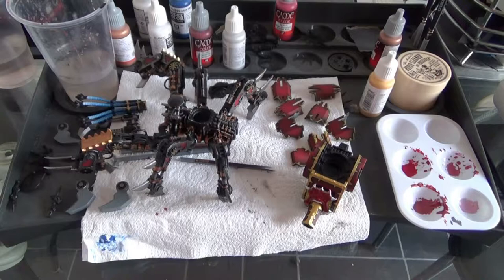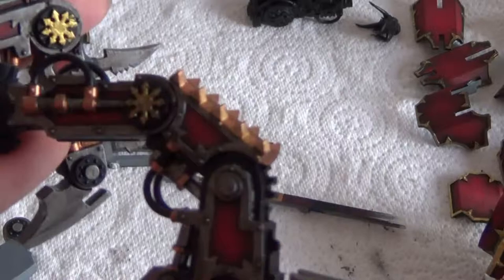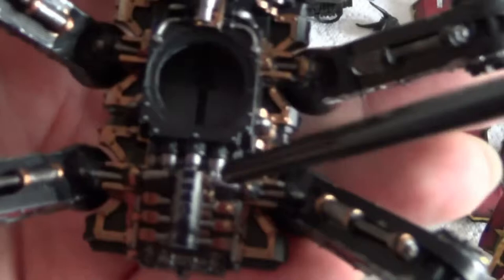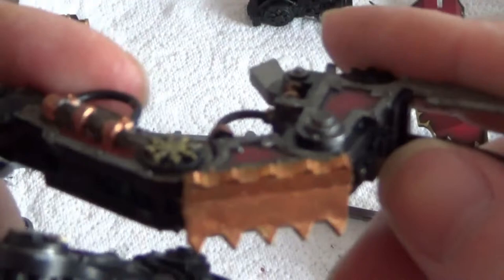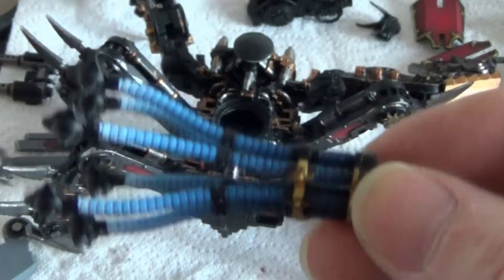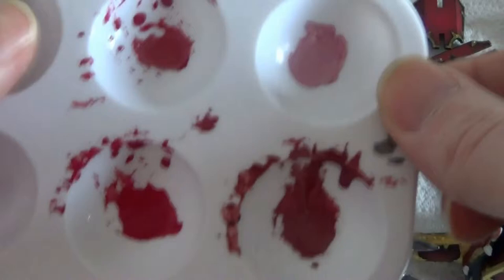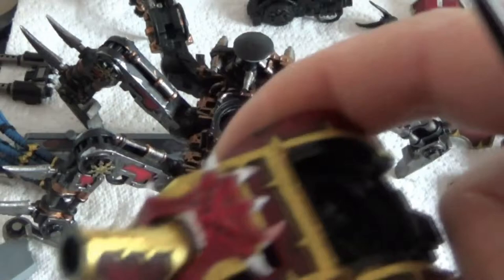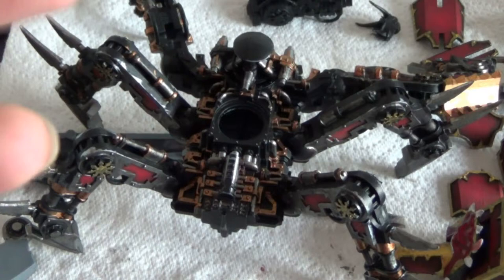Terrain Direct Greg Huffs Feb Painting Challenge Chaos Defiler 40K Part 4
More of a look on how far my Chaos Defiler has come along.